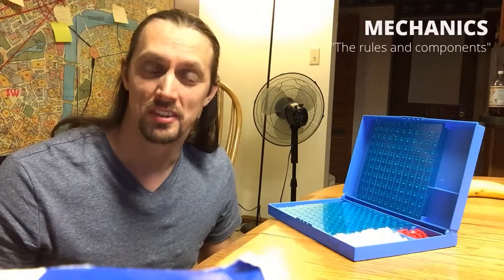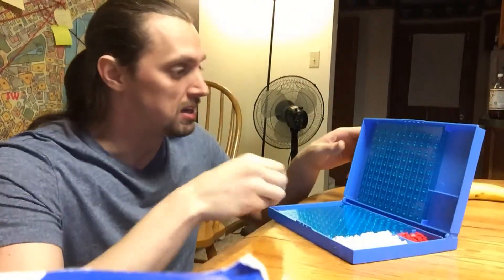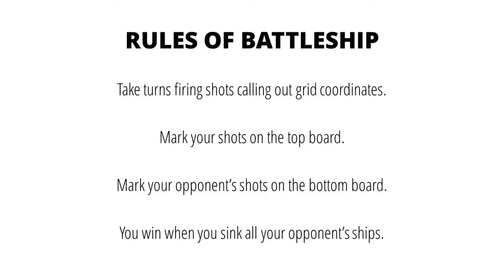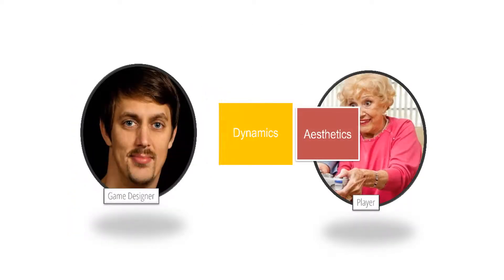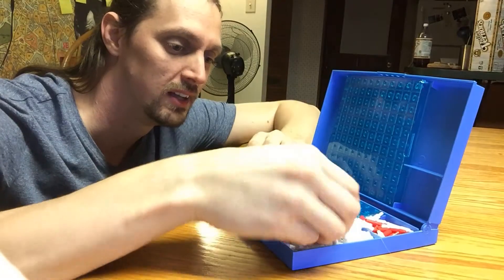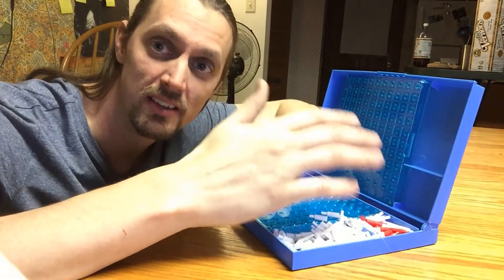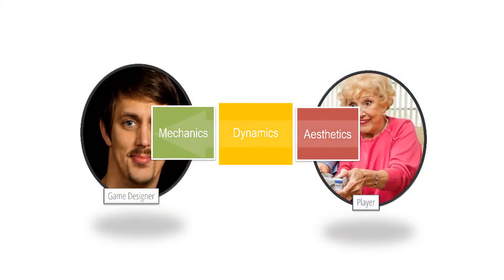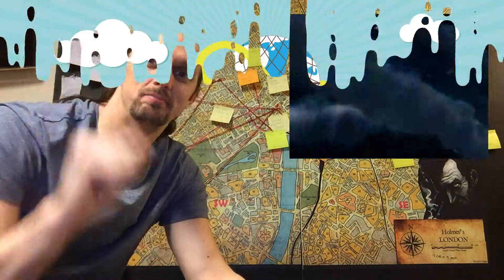GD5 - The MDA Framework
Part of the GGJ NEXT Game Design Course - find out more

A place to learn about how to teach game design. If you aren't a gamer yourself, you definitely want to review this course, but even if you are a gamer, there's plenty of helpful hints about how to teach game design and ensure it is a productive learning activity for students. Recommended for everyone.